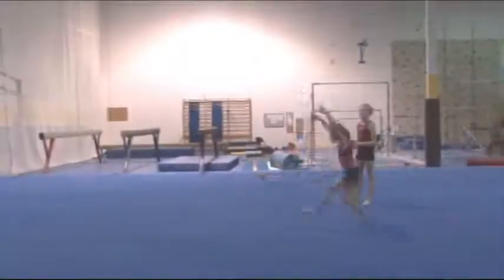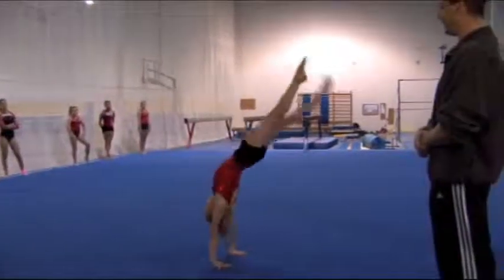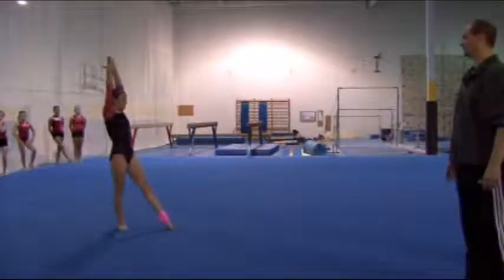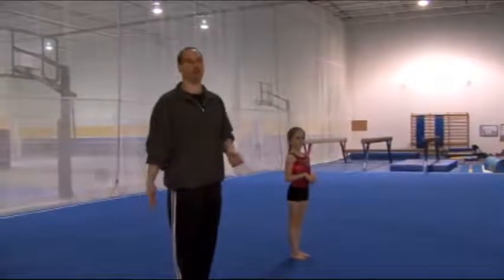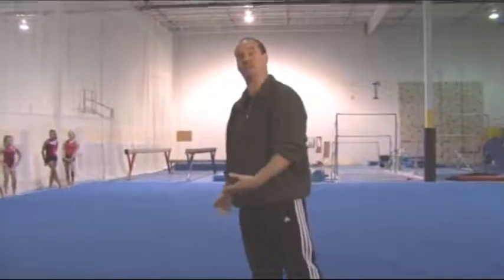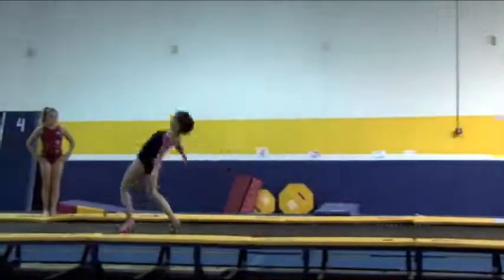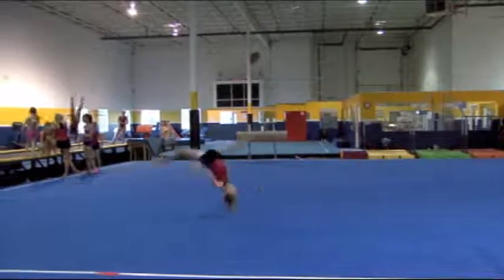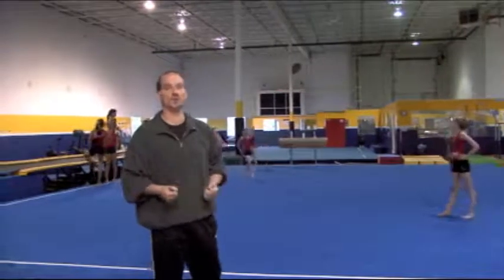Front Aerial Drills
drills for the development of the front aerial for beam